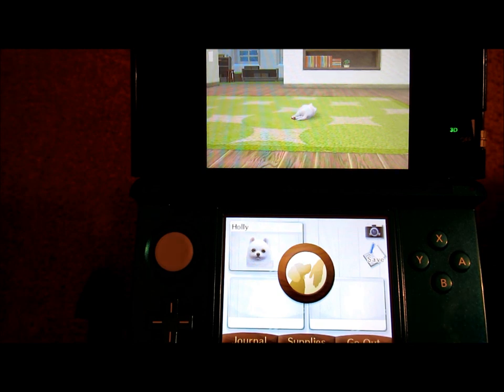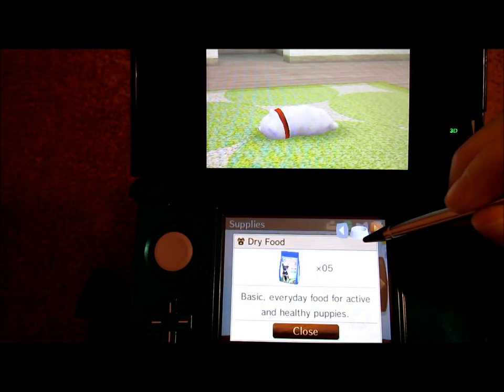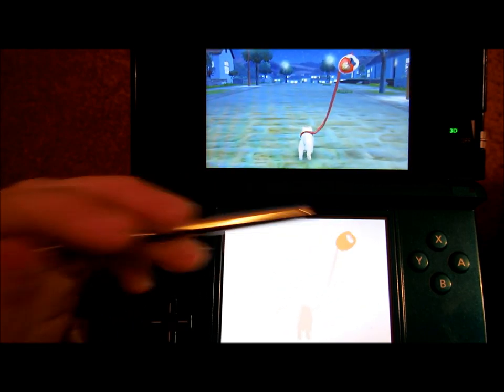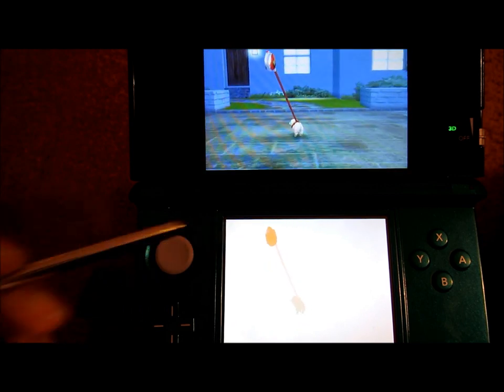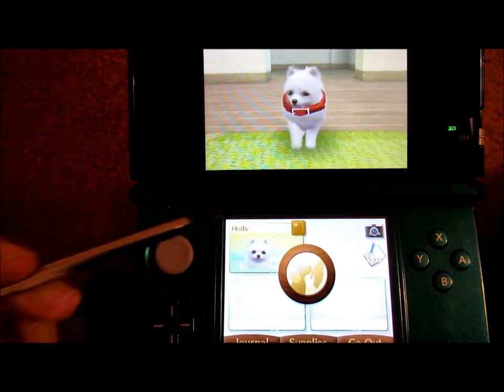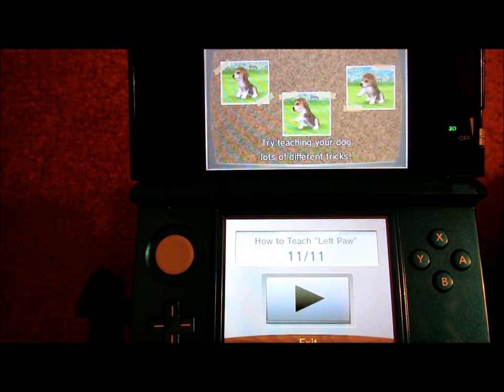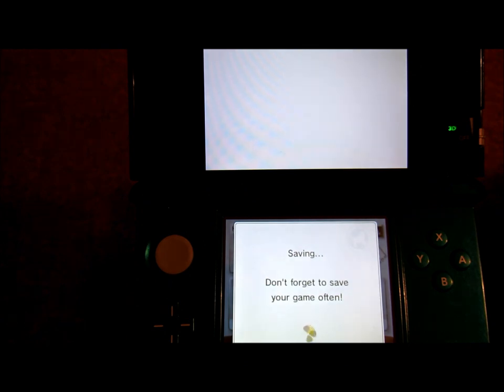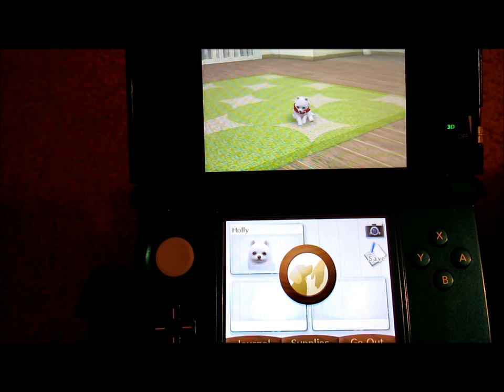N + C : Toy Poodle - Day 1 Part 2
Our first walk and some tricks